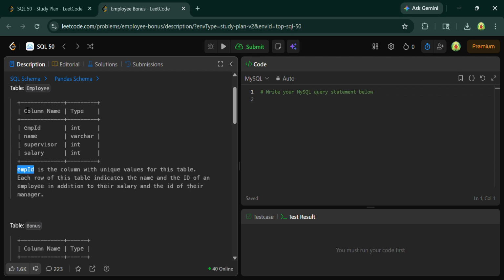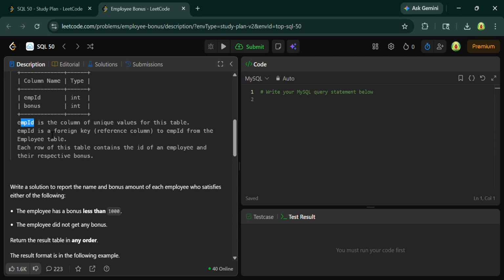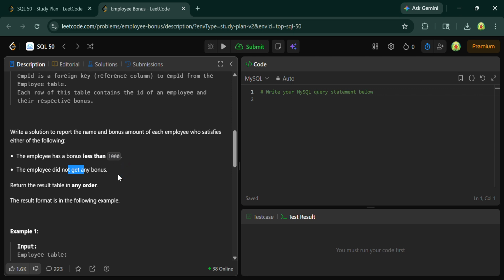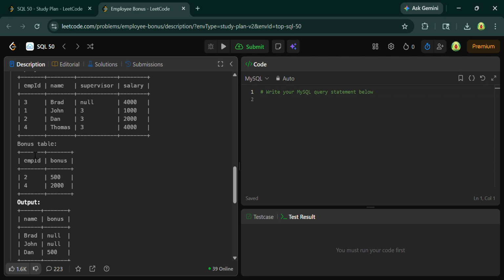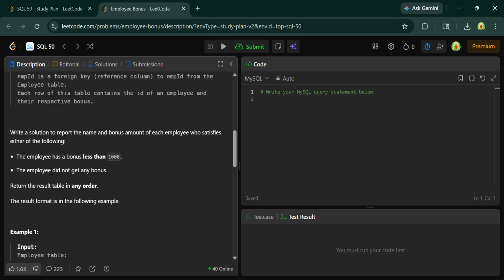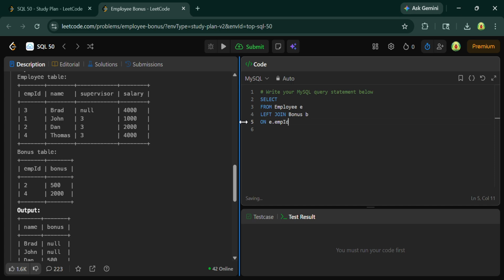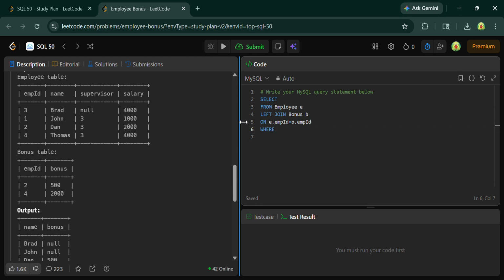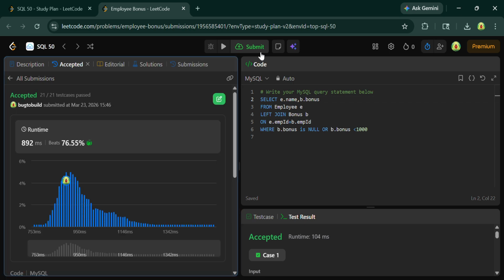Leetcode - 577 Employee Bonus | SQL | easy problem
LeetCode 577 Employee Bonus Solution explained step by step in SQL.

In this video, we solve the LeetCode problem **"Employee Bonus"**, which is an easy-level SQL question designed to help beginners understand how to work with **LEFT JOIN**, **filtering conditions**, and handling **NULL values**.

We start by understanding the problem statement and then break down the logic in a simple and clear way. You’ll learn how to:

* Join two tables using LEFT JOIN
* Filter employees based on bonus conditions
* Handle cases where bonus values are missing (NULL)

This problem is great for strengthening your fundamentals in SQL joins and conditional filtering.

Problem: Employee Bonus
Platform: LeetCode
Problem Number: 577

Perfect for beginners preparing for SQL interviews or improving their database query skills 🚀